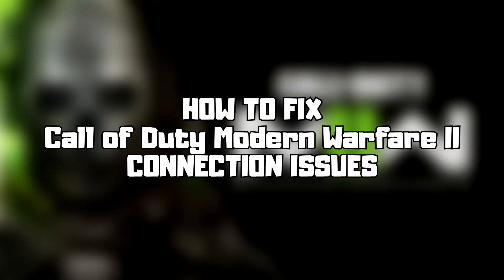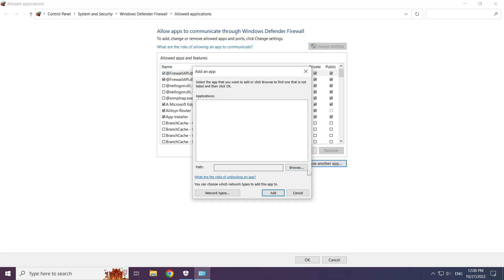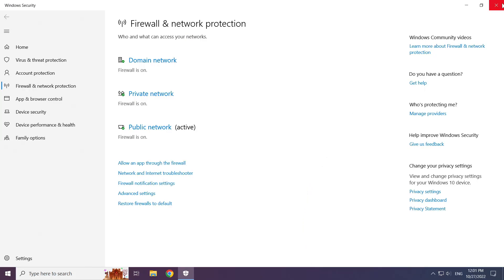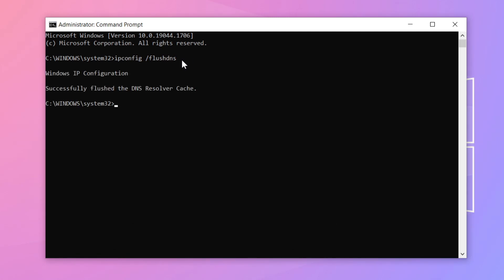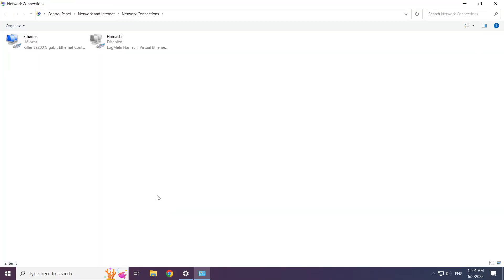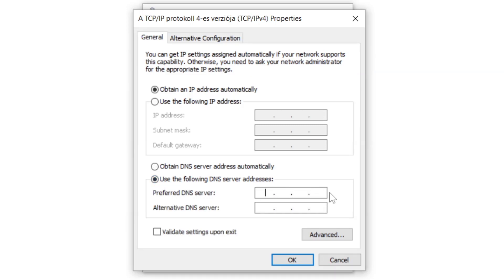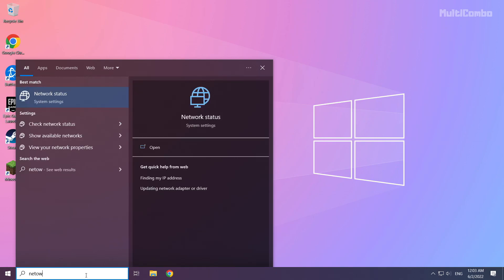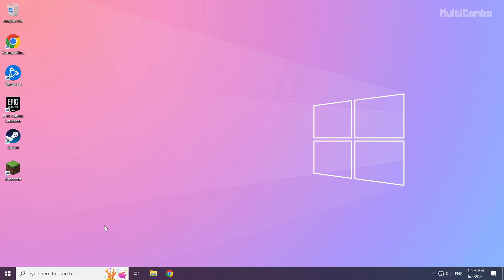FIX Call of Duty Modern Warfare II: Can't Connect to Servers, Multiplayer & Connectivity Issues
In this video I am going to show How to FIX Call of Duty Modern Warfare II: Can't Connect to Servers, Multiplayer & Connectivity Issues PC | COD MW2 Connection Issues

🖥️ PC Specs:
CPU: Intel Core i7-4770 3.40GHz
Memory: 16GB HyperX DDR3
HDD: Toshiba 1TB
SSD: Kingston 240GB
Graphics Card: ASUS GeForce RTX 3060 12GB GDDR6
Operating System: Windows 10/11

COD Mw2 Connection Error